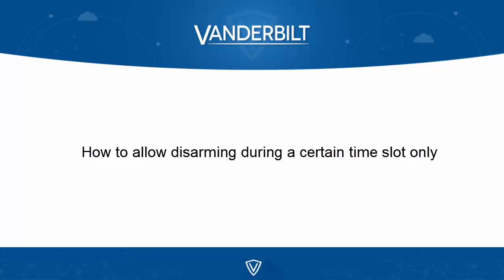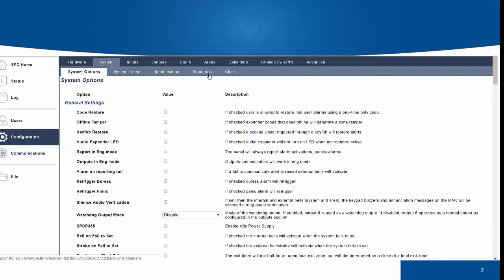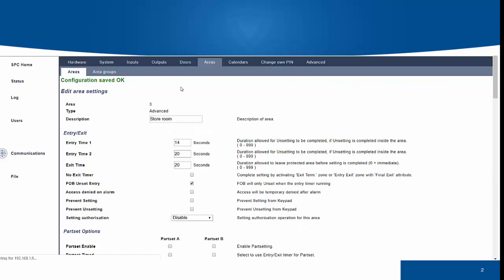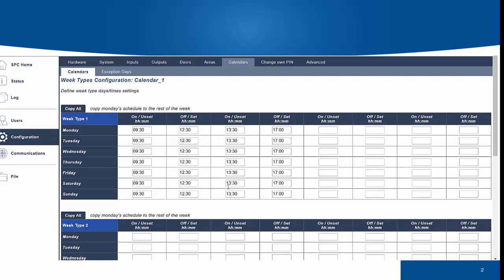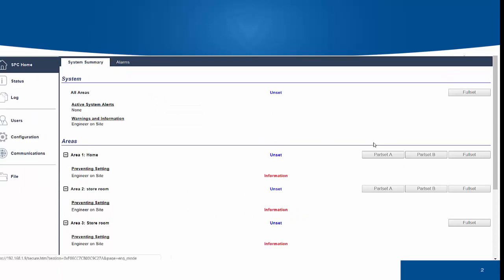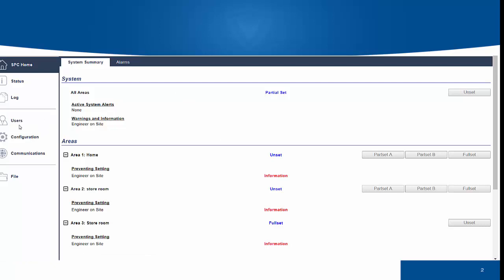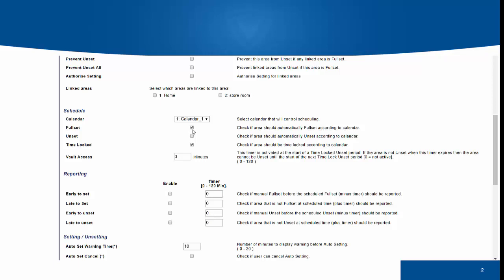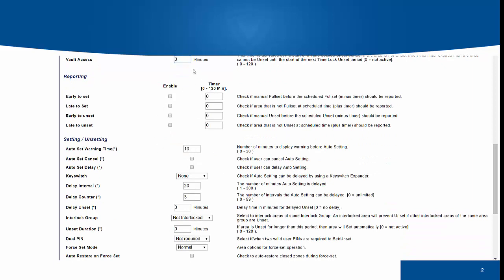SPC Intrusion - restrict arming control of the SPC system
In this video we will show how to protect users and systems from accessing the system outside of working hours. This single setup ensures that users will only be allowed to access the system during the defined time slot.

To arrange a demo on SPC or to find out more about Vanderbilt industries